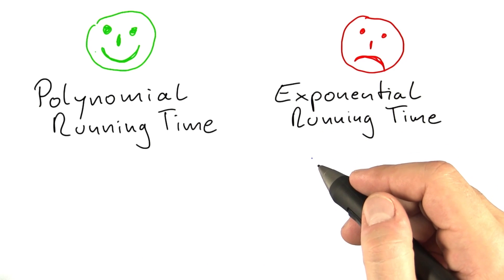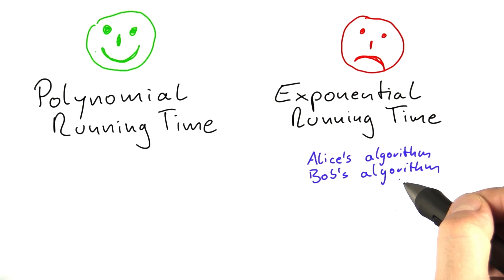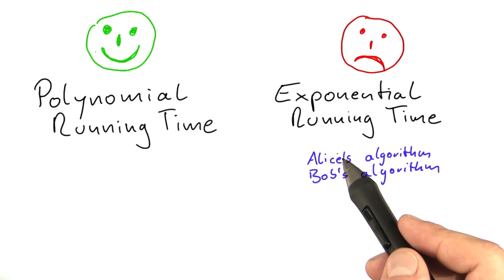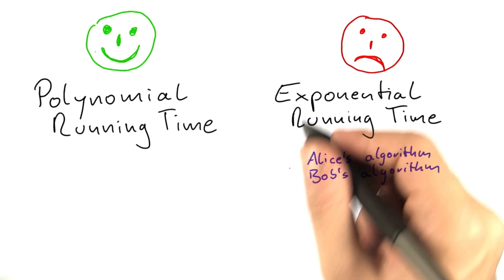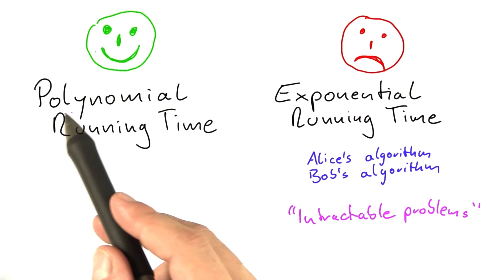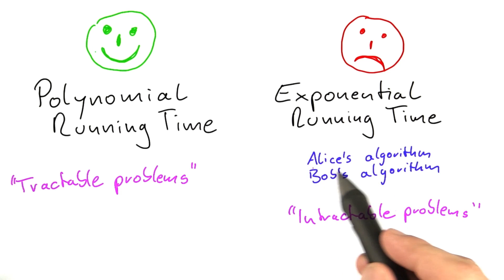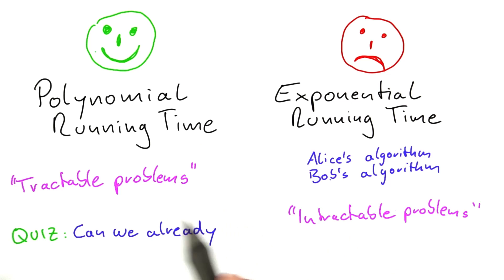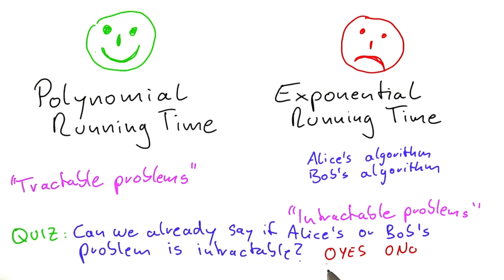Tractable And Intractable Problems - Intro to Theoretical Computer Science